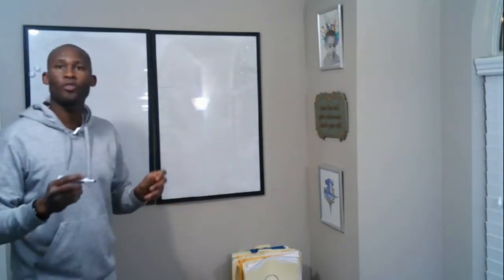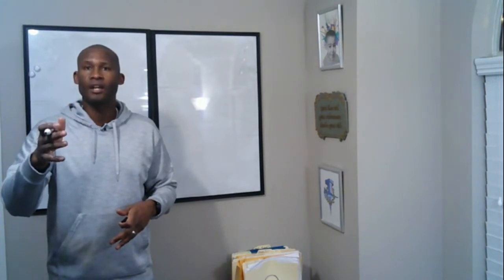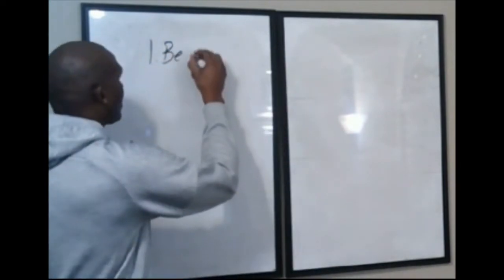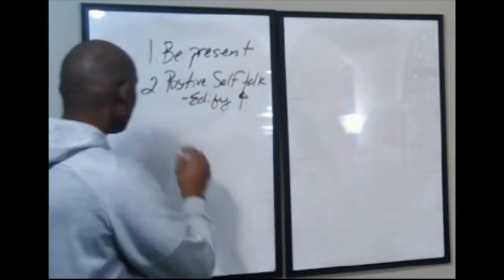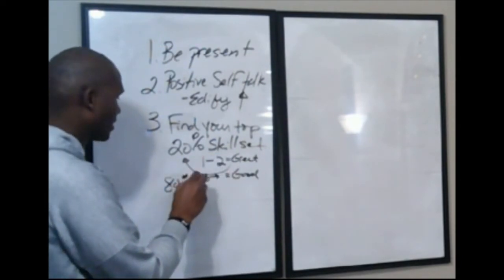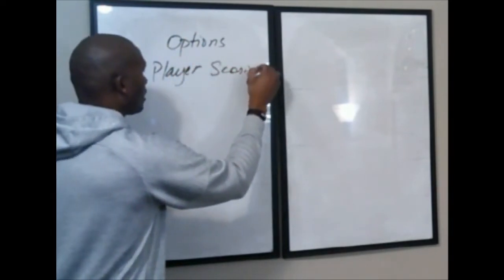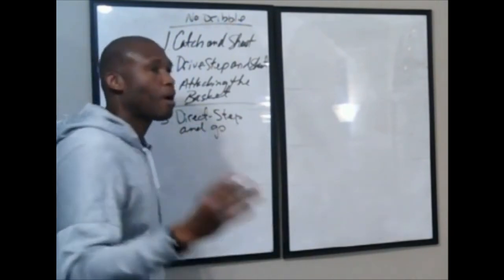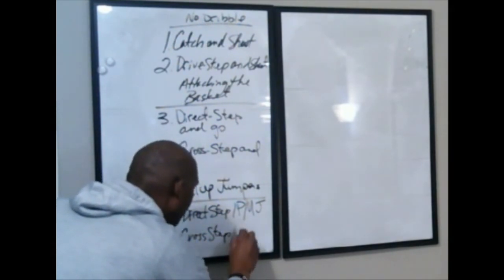How to Make a Basketball Player More Aggressive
Grab your FREE Complete Basketball Confidence & IQ Guide here 👇🏼

Watch as Master Coach Charlie Miller explains how to play aggressively. This video is for players who would like to play more aggressively and parents and coaches who are looking to get more aggressive play out of the players they support. Coach Charlie will give you the true definition of aggressive basketball play and teach you how to turn on aggression like a switch. Don't miss this video if you want to become an elite player!